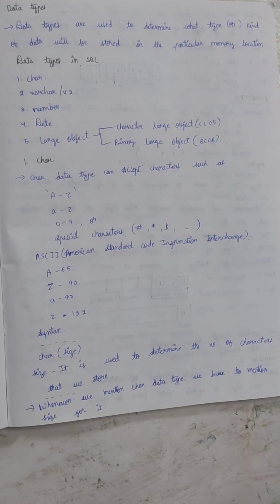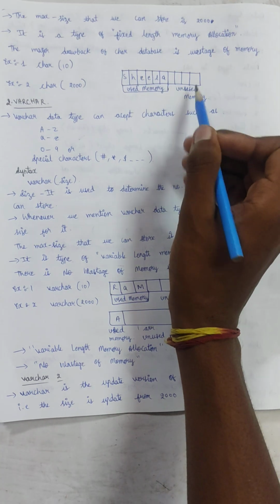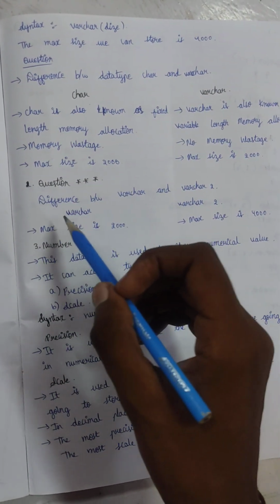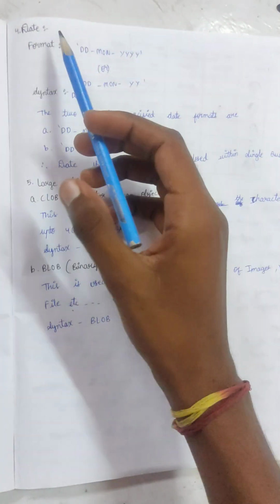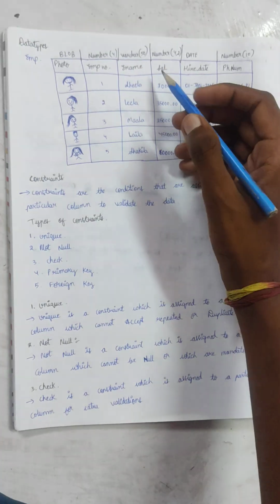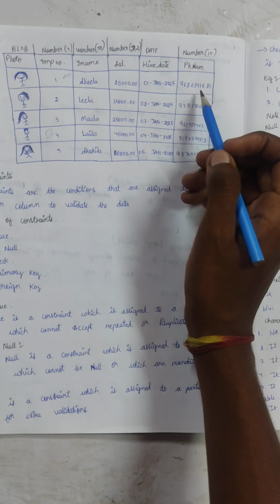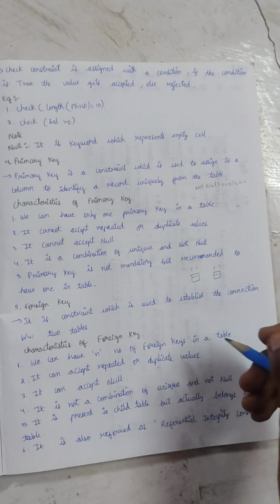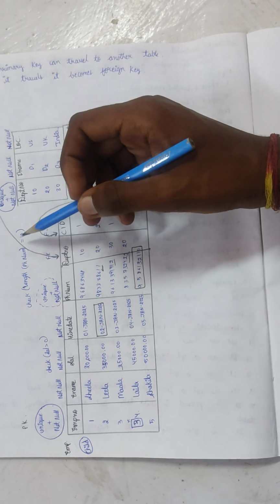Data types and Constraints in SQL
Hello everyone
I am discussing about data types in SQL
and also Constraints
Hope everyone will support